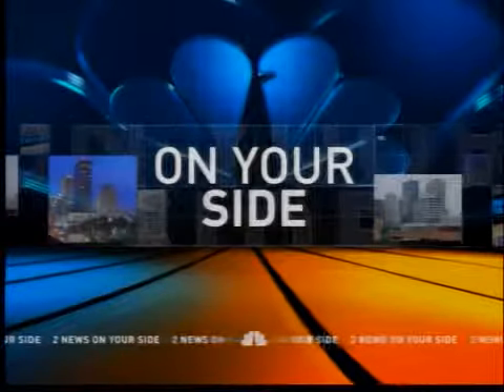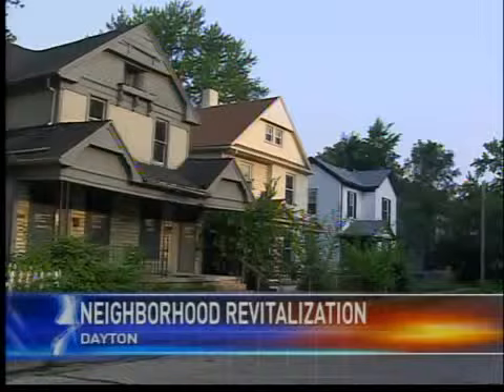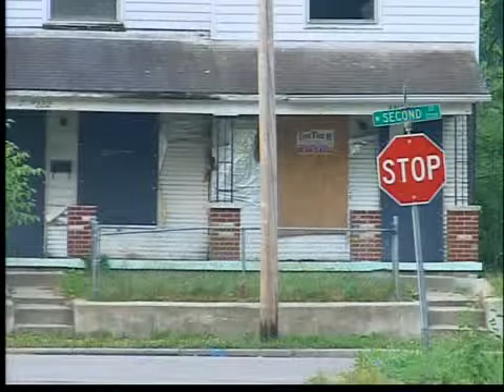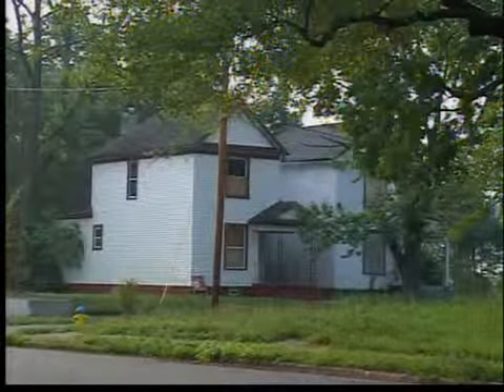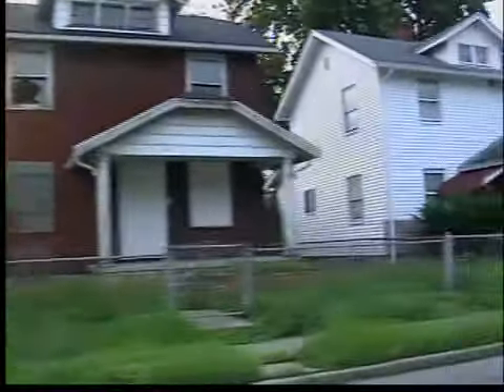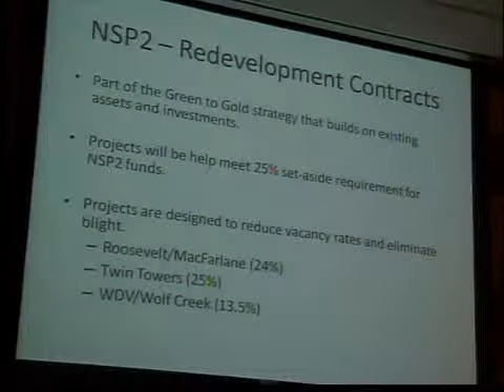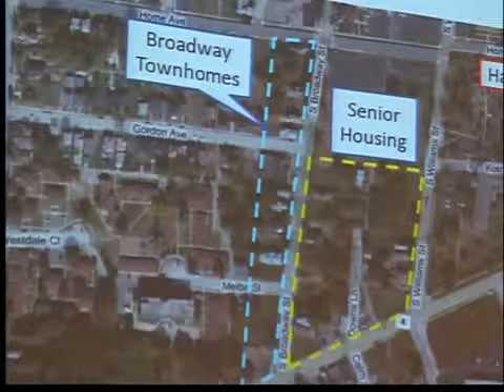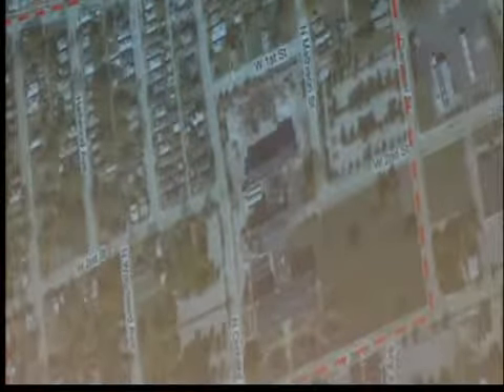Federal money headed to the Miami Valley